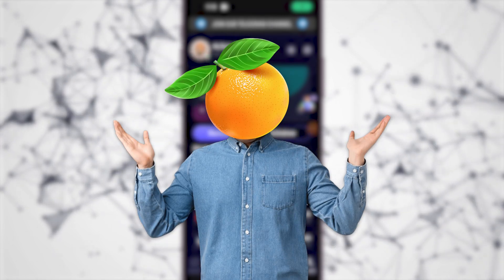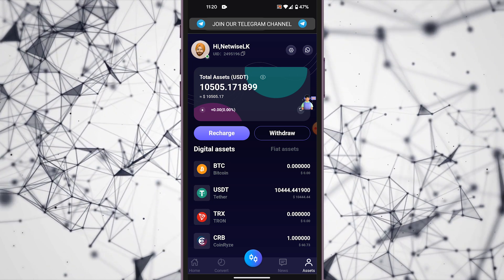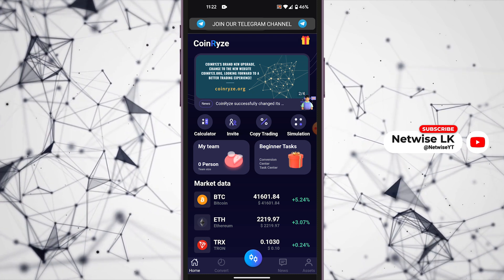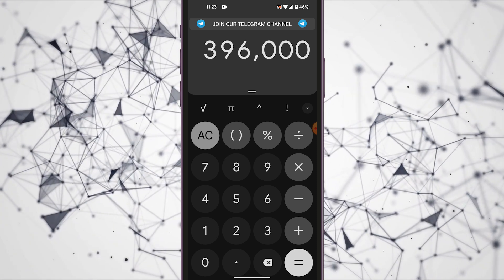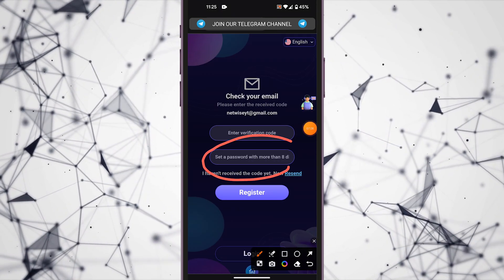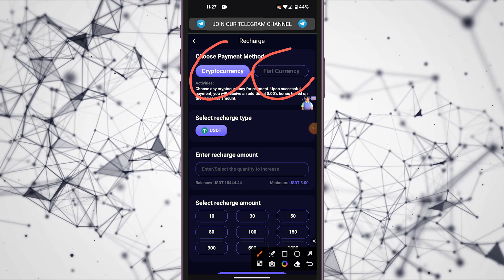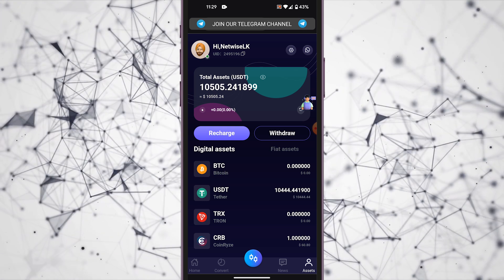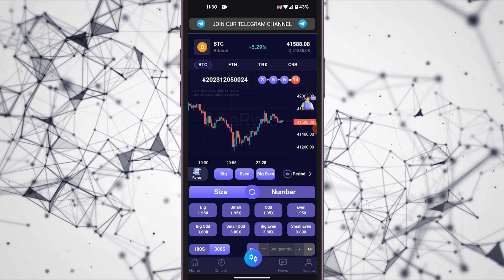Make money online sinhala | CoinRyze trading in sinhala | Recommended earning platform 2023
🔥 CoinRyze Real Earning Platform • Earn Online From New Earning App Coinryse • Coinryze

🔰 Daily trading hours 🔰
🇱🇰 Every day at 13:30 and 21:30, Sri Lanka Time 🇱🇰

Coinryze Best Platform
Minimum deposit 5$
Minimum withdrawal amount 5$
Instant withdrawal and recharge

✅ Invitation Code:
2503924

✅ Daily CoinRYZE Investment Channel hosted by renowned professional mentors

මෙම YouTube නාලිකාවේ තොරතුරු සහ පවතින සම්පත් අධ්‍යාපනික සහ තොරතුරු අරමුණු සඳහා පමණි. එය මූල්‍ය උපදෙස් ලෙස නොසලකන්න.